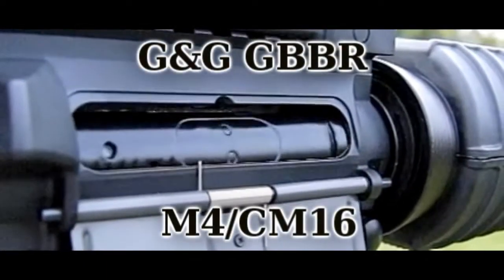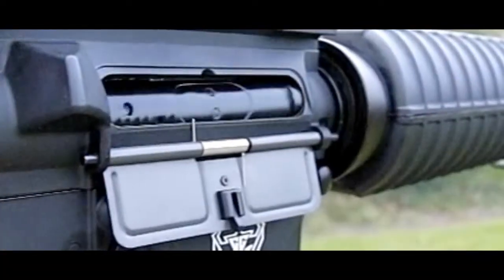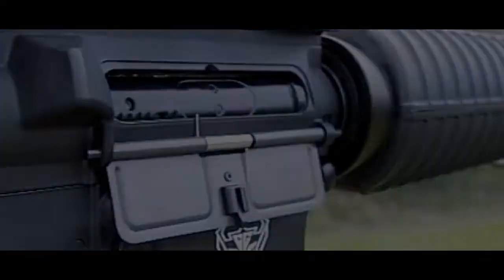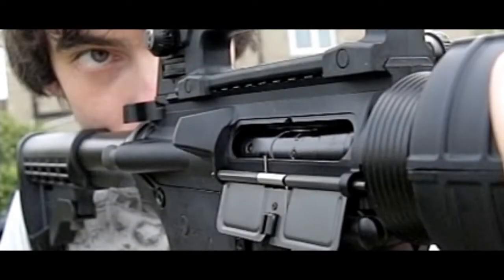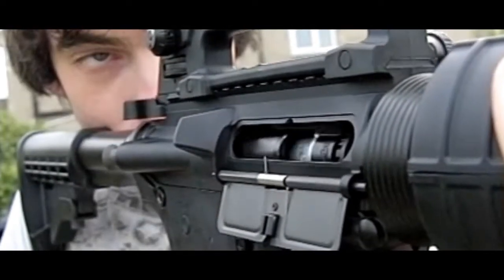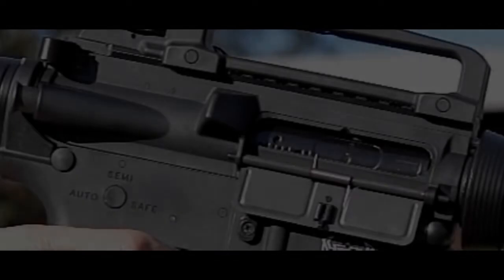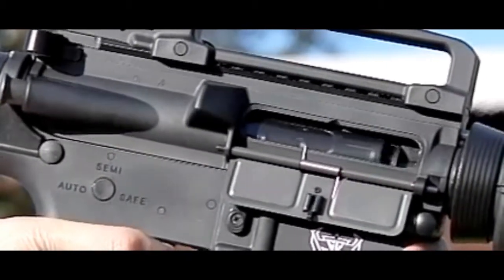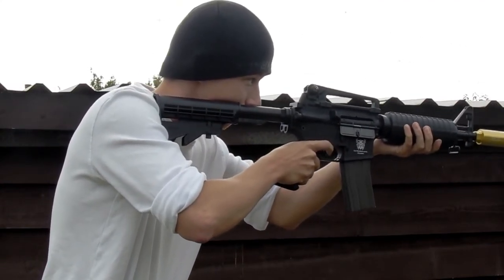G&G GAS BLOWBACK CM16 DEMONSTRATION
Demonstration of the new G&G GBBR CM16! Includes slow motion footage!